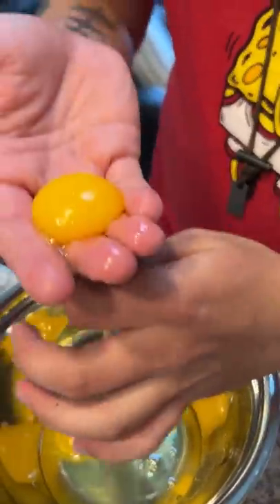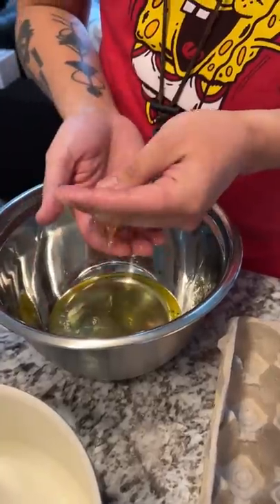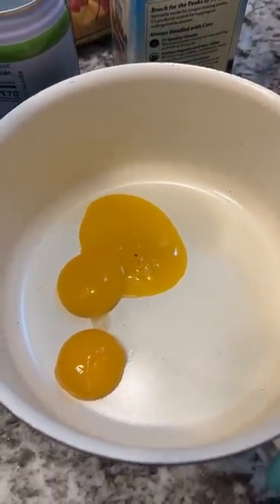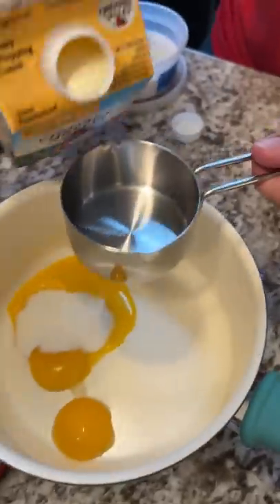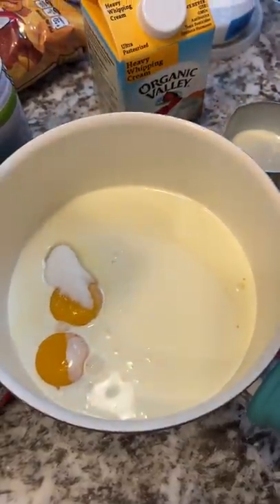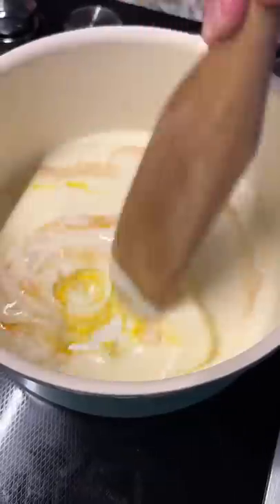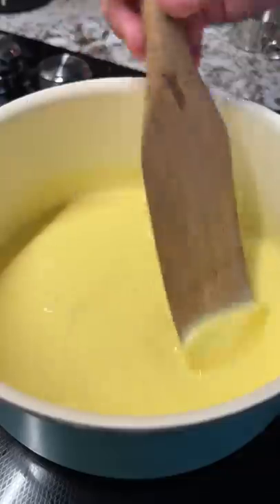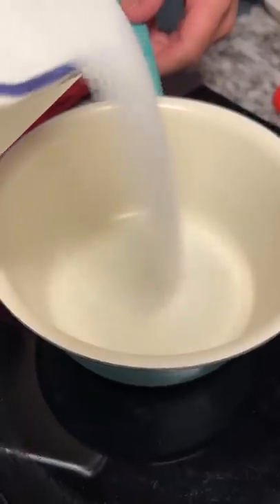Creme Brulee without a torch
Thanks to @SenpaiKai9000 for showing me how to make these!